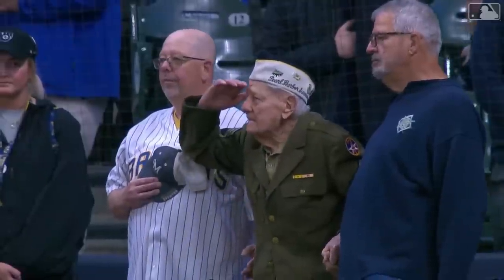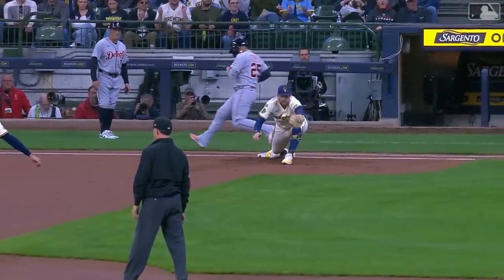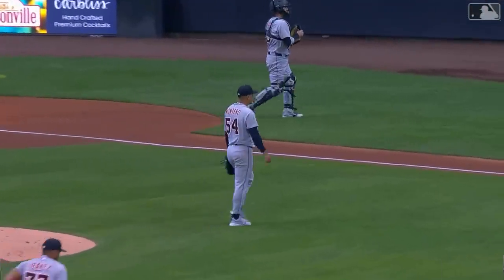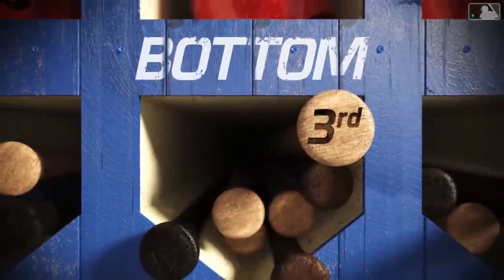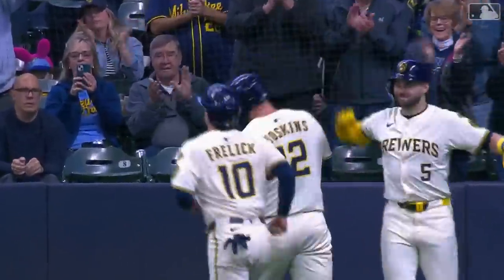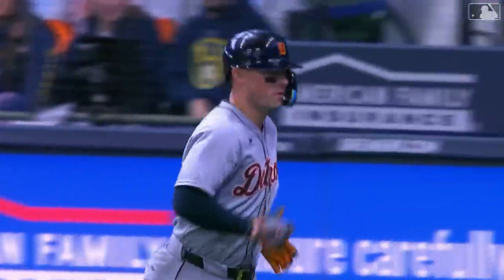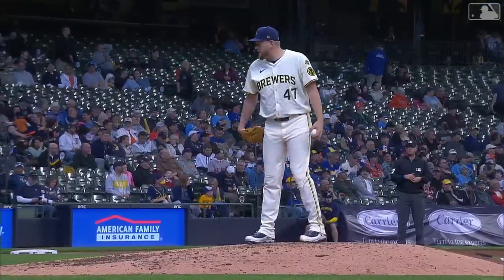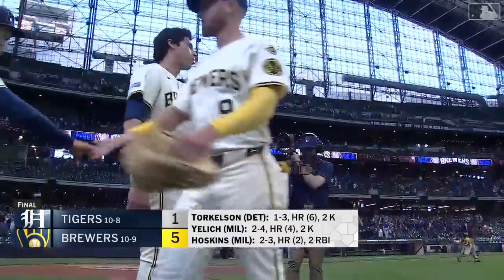Tigers vs Brewers Highlights | 4/16/25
Game recap of the Tigers vs Brewers game at American Family Field.